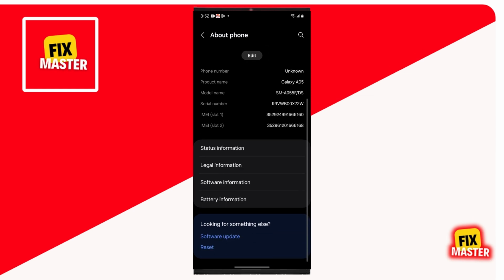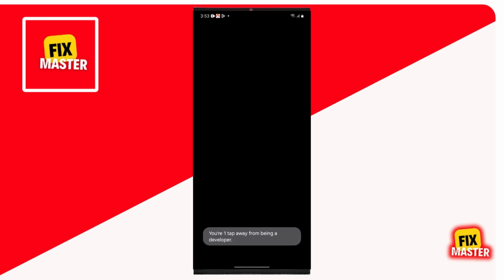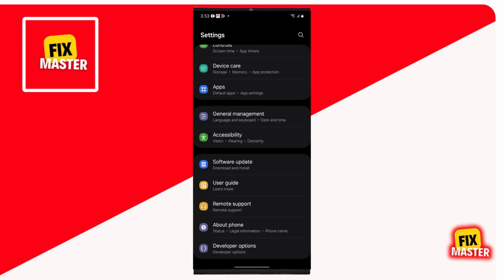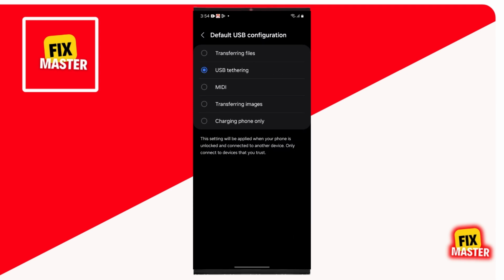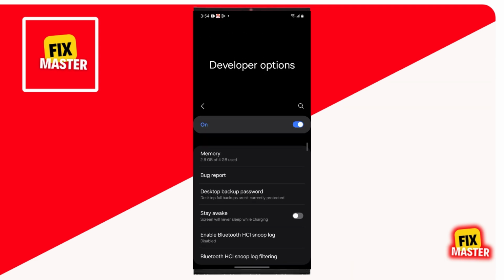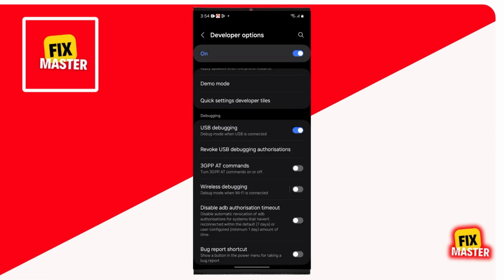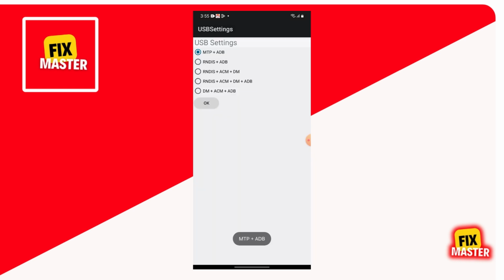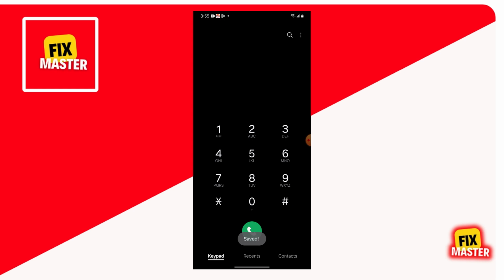How To Solved OTG Not Working in Android Phone | 3 Fixes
Struggling with OTG not working on your Android phone? In this video, we’ll show you step-by-step how to fix the OTG connection issue easily. Learn the reasons behind OTG not detecting USB devices and how to enable OTG on any Android phone. Fix your OTG problems today!